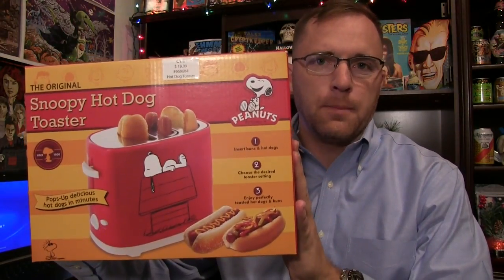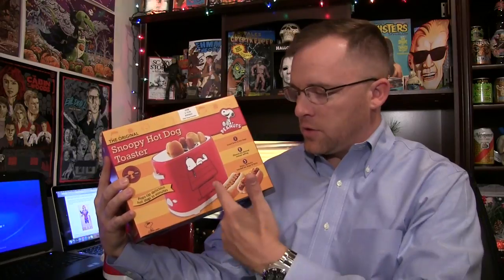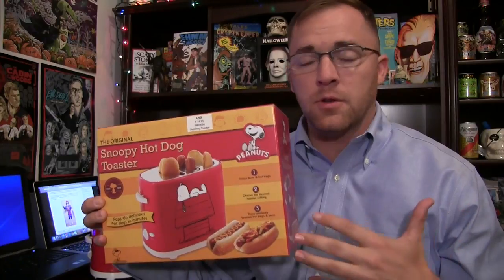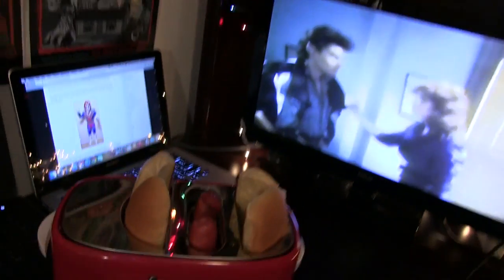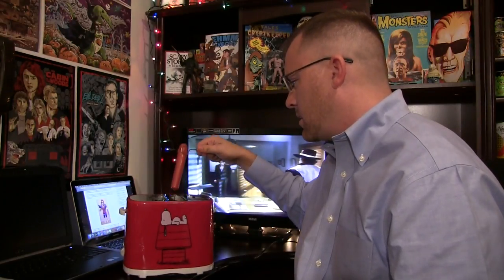Snoopy Hot Dog Toaster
This video is about Snoopy Hot Dog Toaster